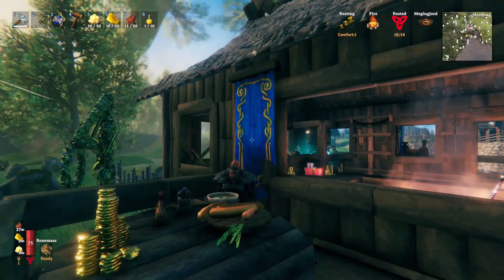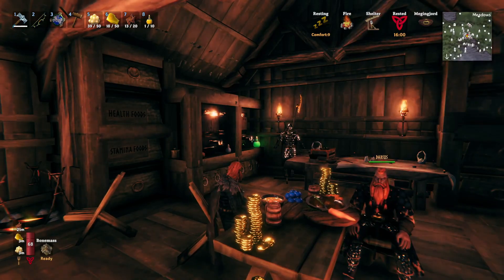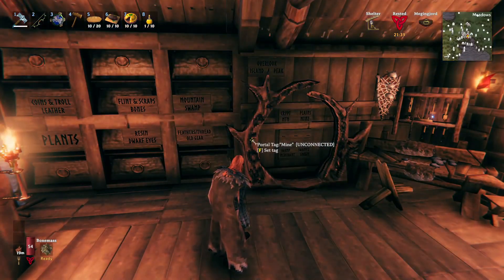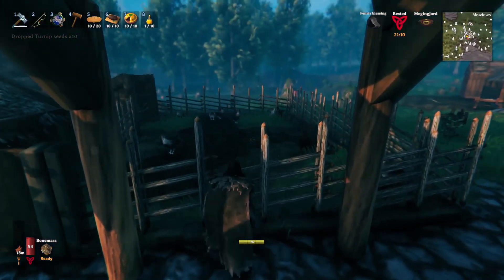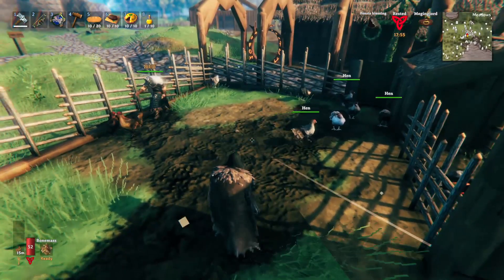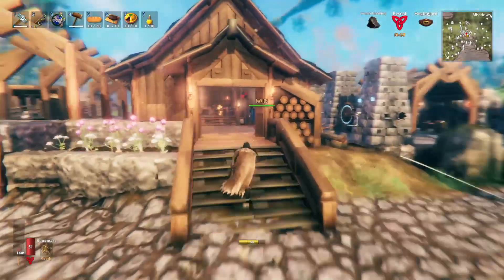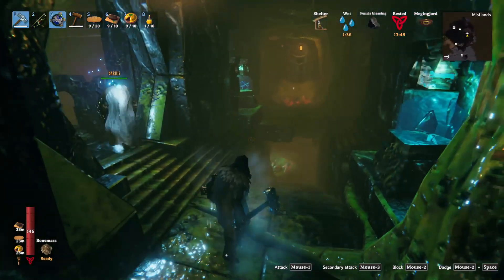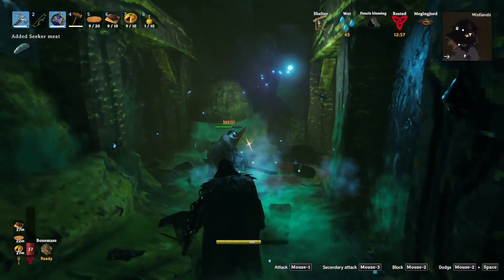Into the Mines - Raveheim II, Ep 49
In the last Episode, we found an infested mine and today we go explore it. Will we die? Will we find great loot? Only the mine will tell...

Check Darius's channel at @Dariustoranagaming, these videos wouldn't be the same without him! I typically edit a lot out of my videos, but if you want to see the full video, Darius shares it all!

Raveheim II is a collaborative vanilla Valheim let's play starting in the Hildir update. Darius and I plan to take our time and have fun building while exploring the new update.

New Episodes will be coming out on Tuesdays and Thursdays.